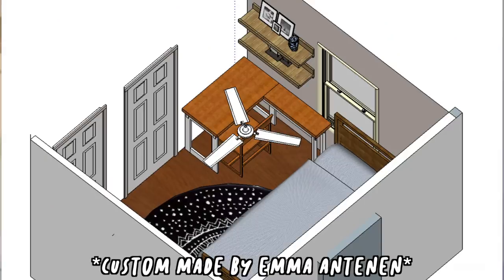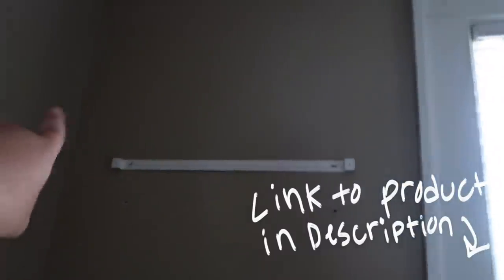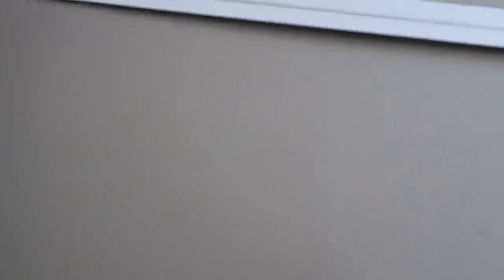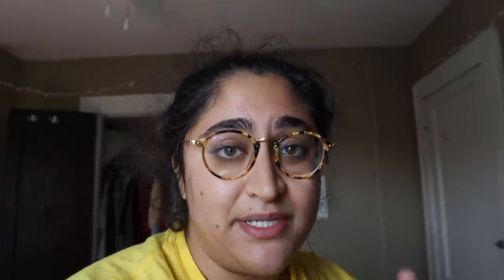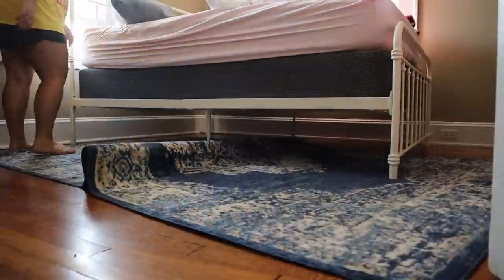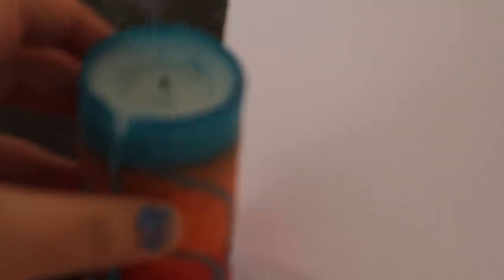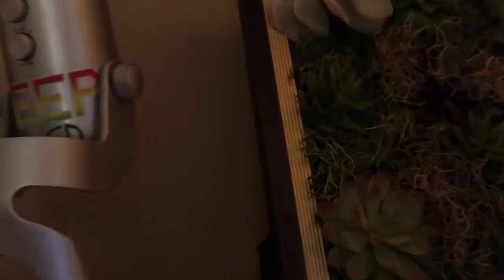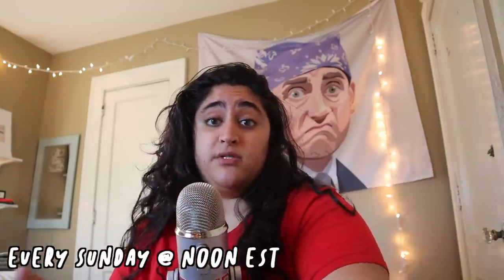EXTREMELY CHEAP & REALISTIC ROOM TRANSFORMATION: turning a small space into a bedroom + office space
Welcome to my official room transformation video! Hope you enjoy! Or Not!

LINKSSSS to PRODUCTS:
The desk from Ikea

Check out Deep Fried! The Podcast I Co-Host with my good friend Courtney.

Hi there! My name is Kalie Chebib (pronounced kay-lee sha-beeb) (she/her) and I am from Atlanta, Georgia! if you like my videos make sure to smash that MF subscribe button as hard as you possibly can. Maybe money will come out of it? or a new car? perhaps a house? maybe smash it SO hard to the point of permanent finger damage? Anyways, bless you and have a wonderful day.